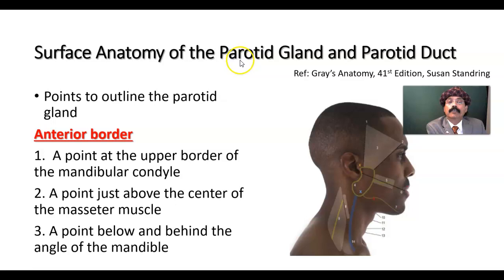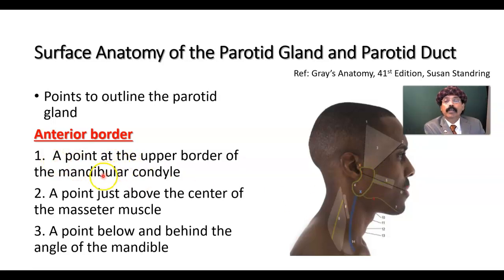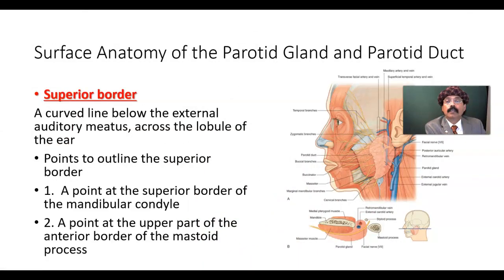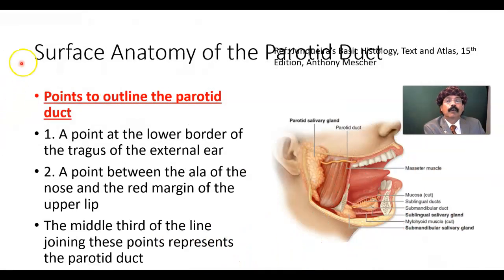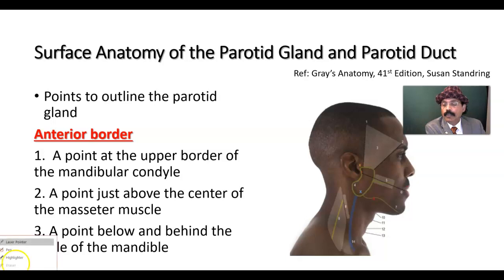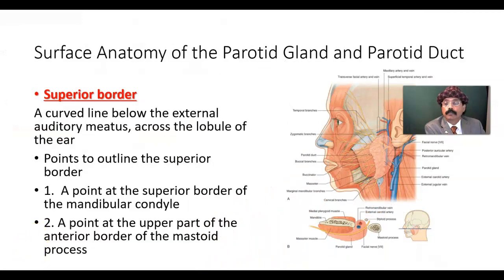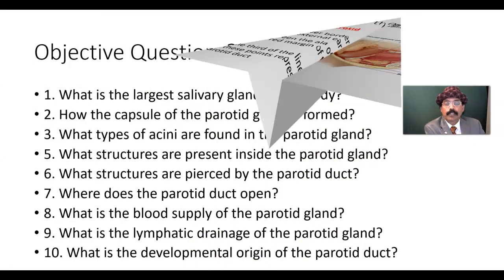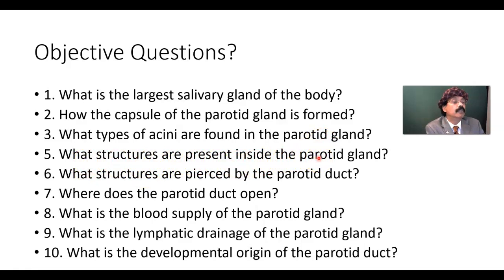Surface Anatomy of the Parotid Gland and Parotid Duct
Surface Anatomy
Parotid Gland
Parotid Duct